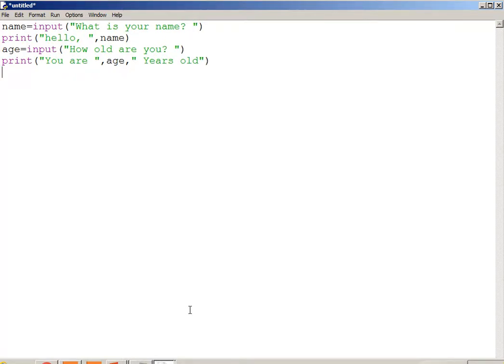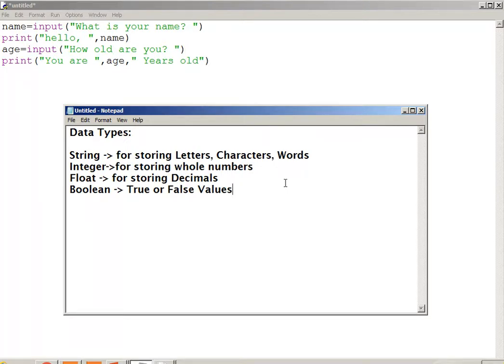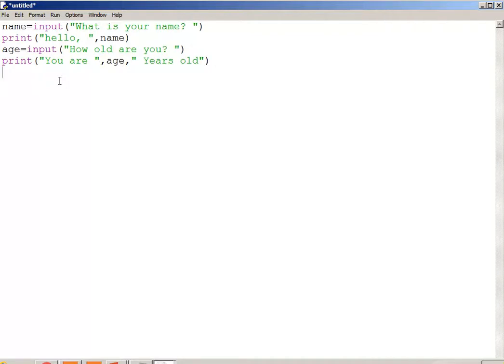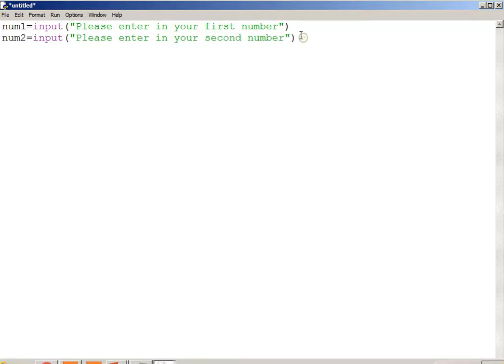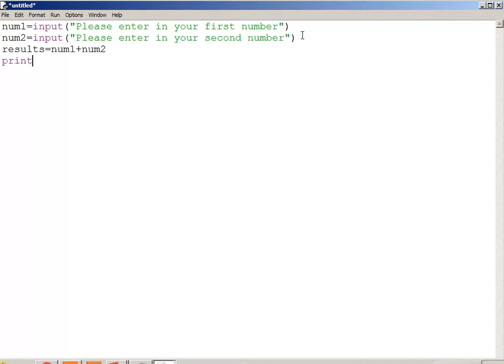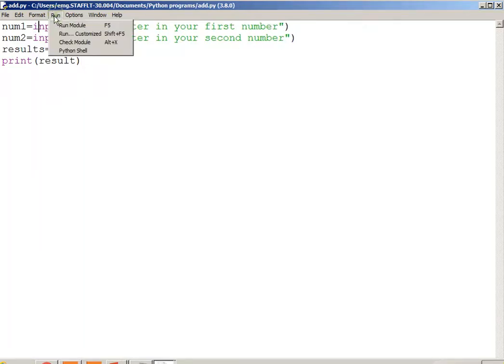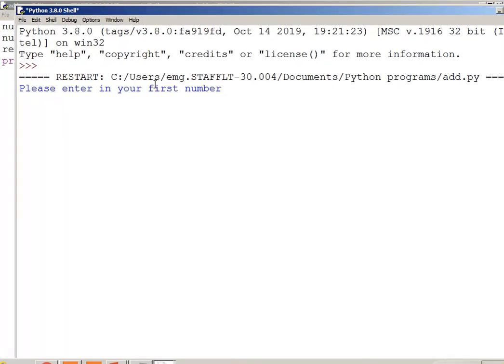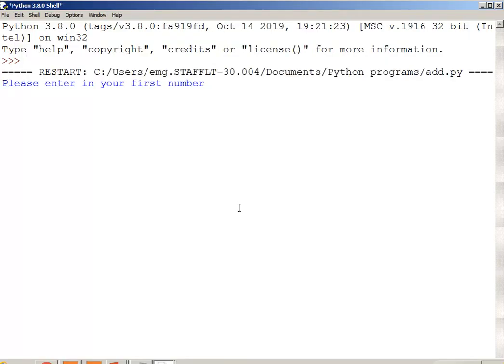Python Programming Data types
Using Data types for python programming